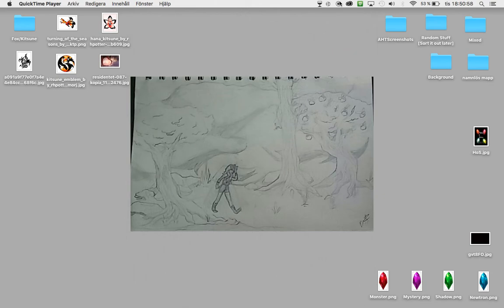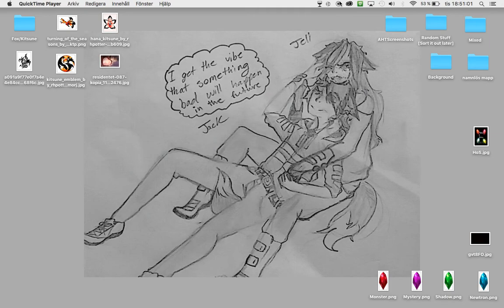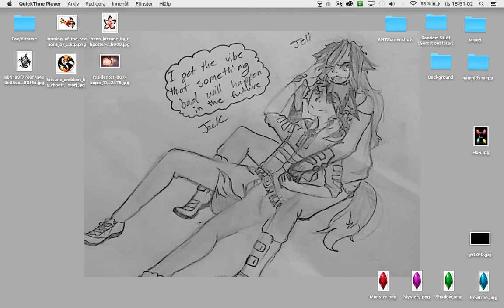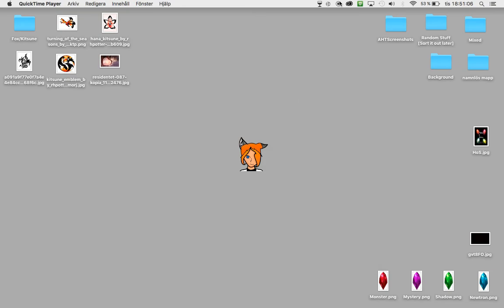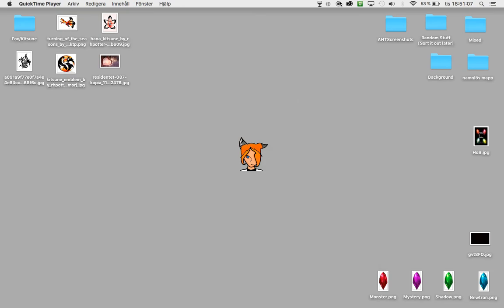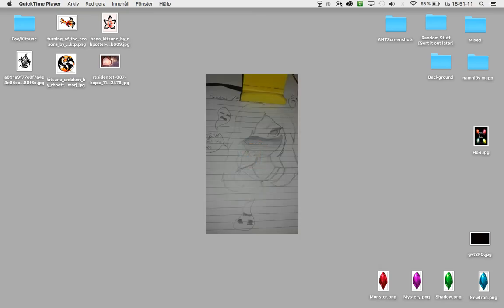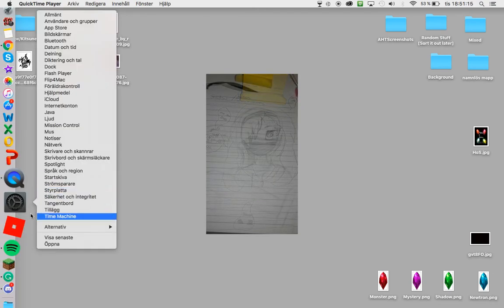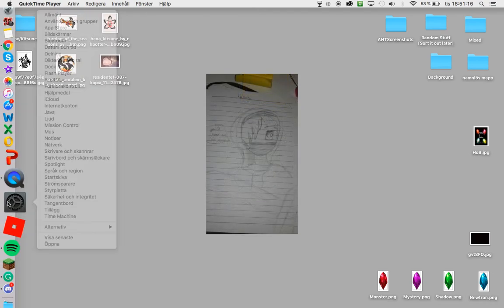How I'll Always Be Reminded Of You Guys! [CHECK DESC FOR MORE INFO]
Hey guys! So you can now send me fanart on these different medias and be featured once every video:
Snapchat - jeli706 (name Jeli. V once it'll show up)

Have fun guys! Looking forward to see how talented you all are ^^
//Jeli